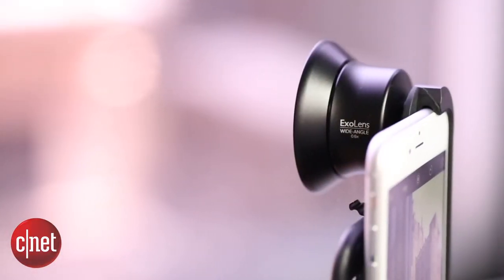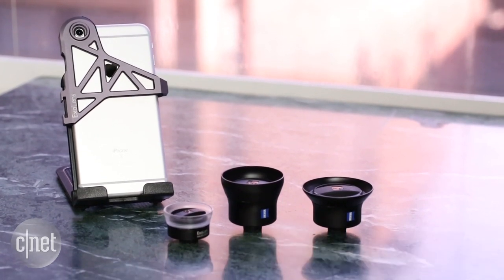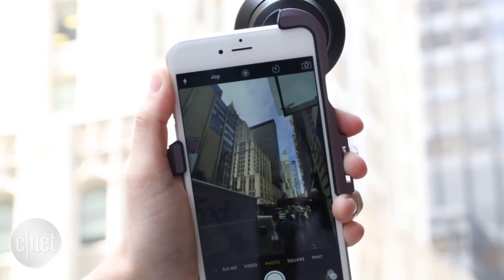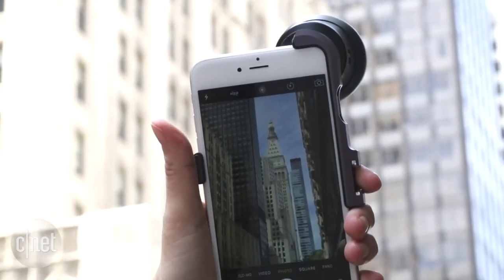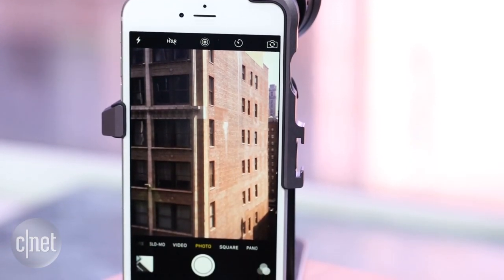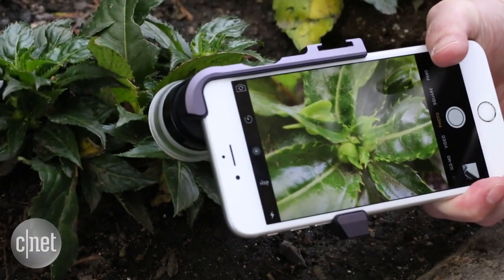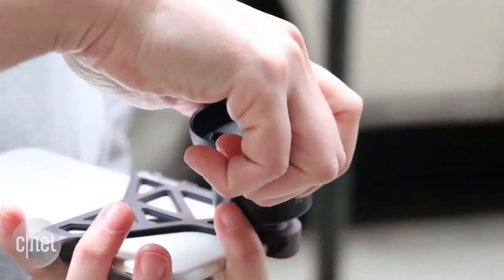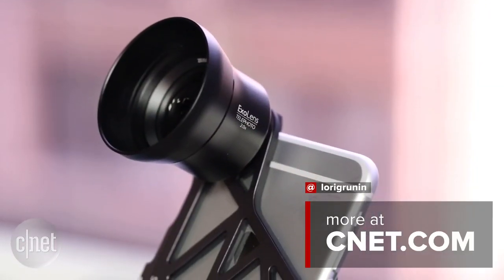Zeiss' ExoLens lenses improve your iPhone's photos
But they don't come cheap and they're not for the fumble-fingered.